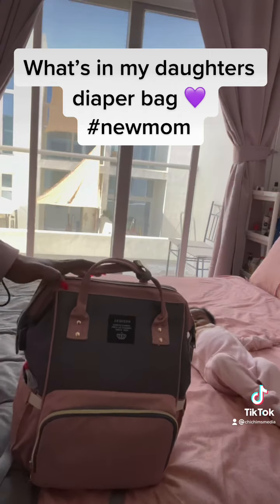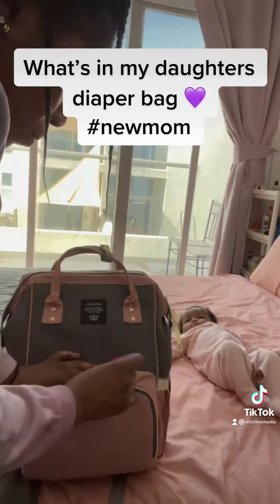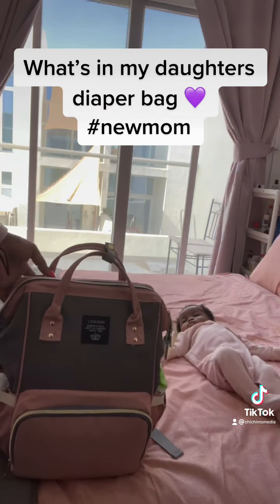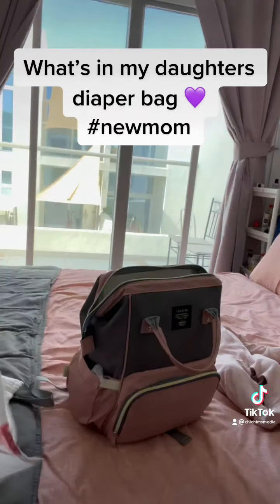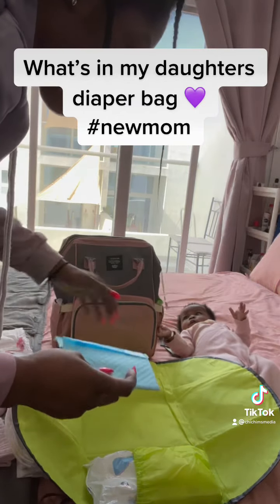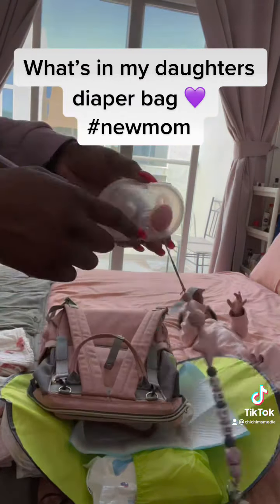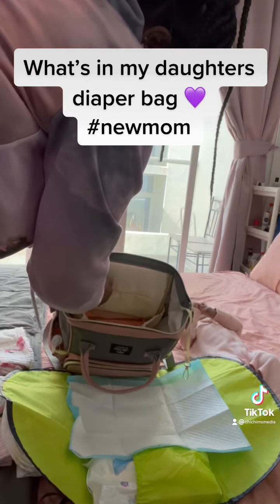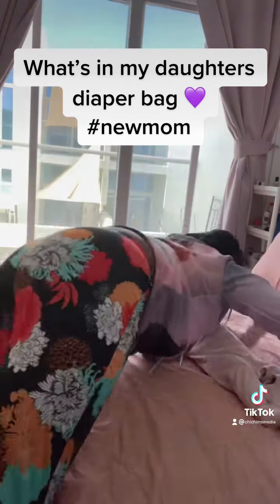What’s in my daughters diaper bag ?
New mom here , Just showing what I keep in my baby’s diaper bag . Hope this helps other news moms out there.